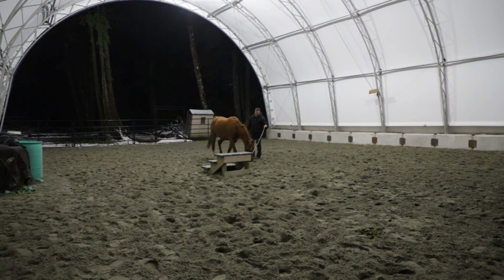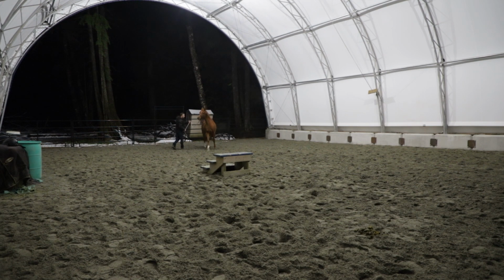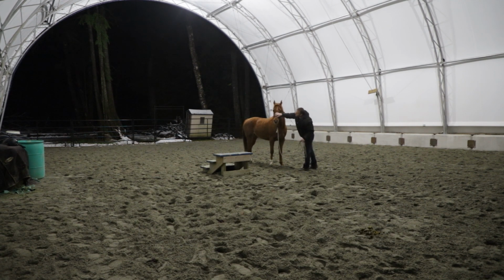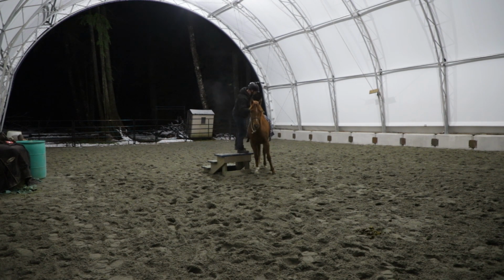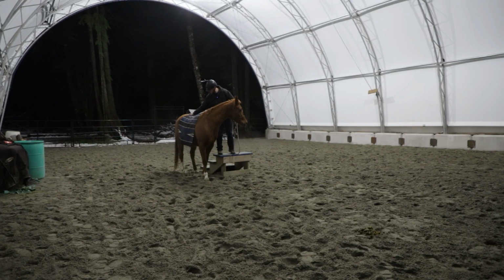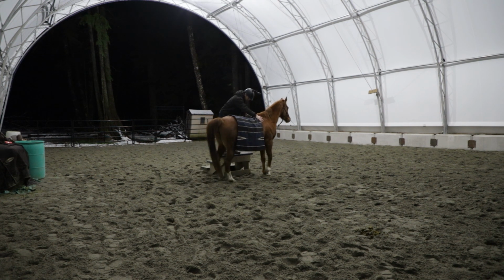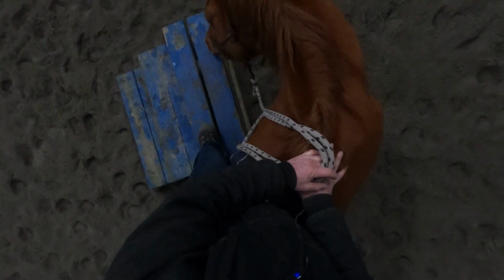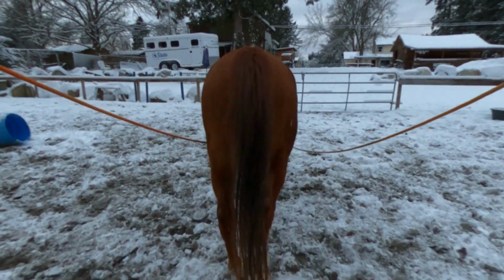Prep To Ride My Arabian Horse - Gracie's Trail Riding Training Series Part 2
In this video I'm working with Gracie to be able to simply sit on her to prep her for her very first ride.

We also have a store for if you want to grab a bale of hay for the horses here or maybe a new haybag or purchase lessons or trims